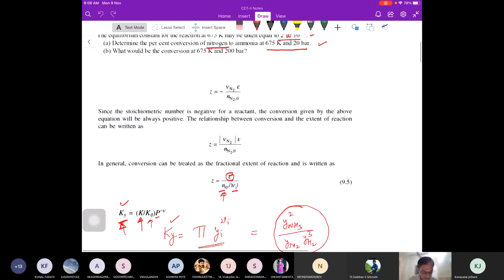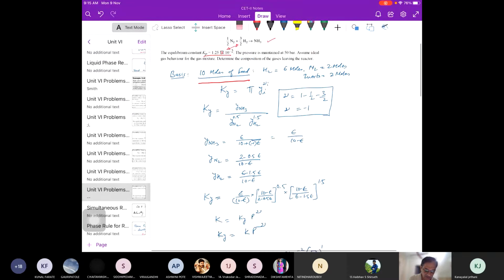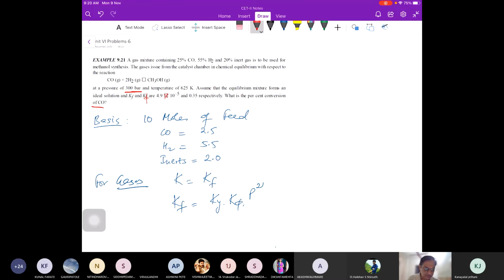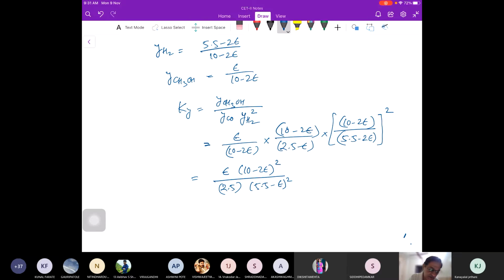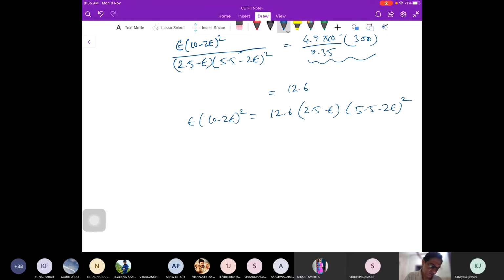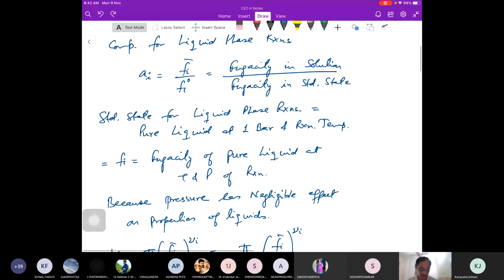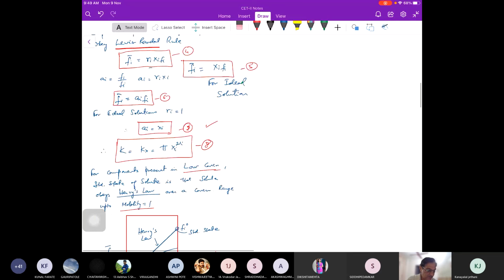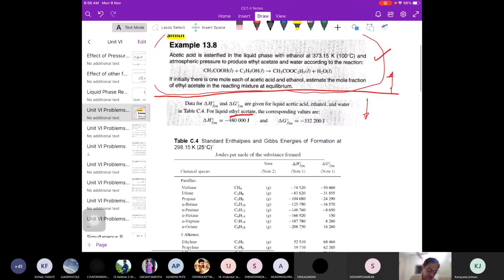CET Unit 6 Lecture 59